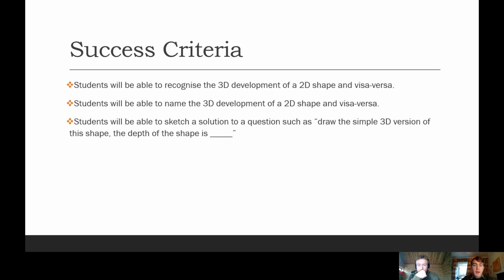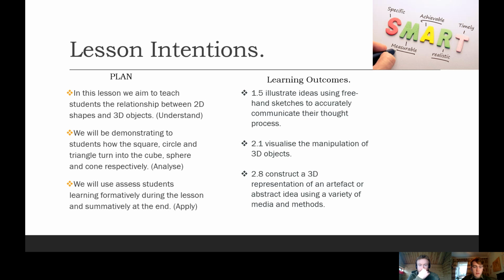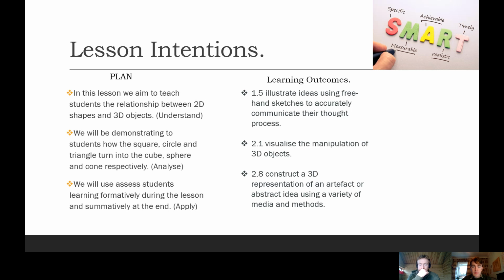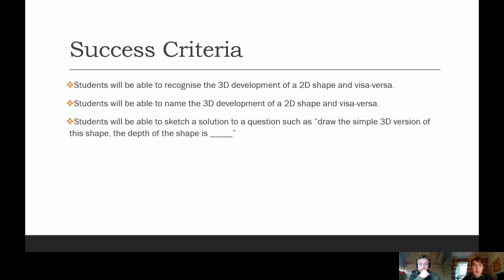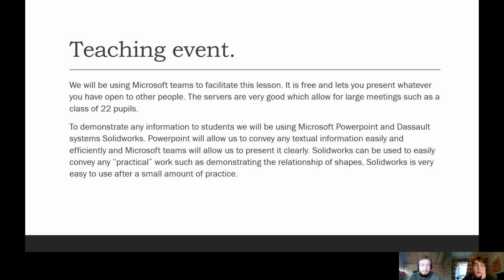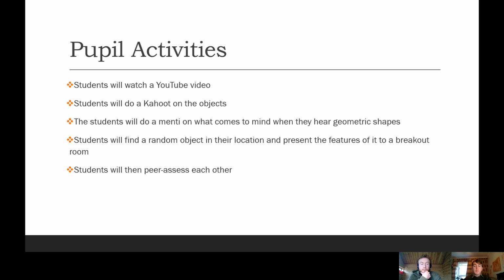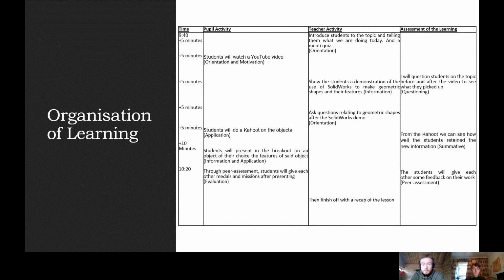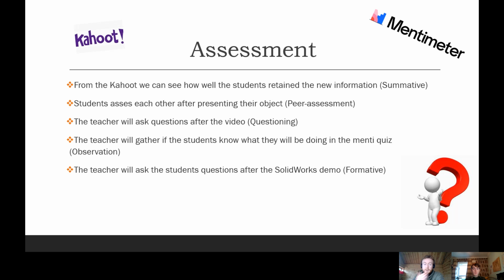EY4013 Kyle Byrne and Patrick Moore Online Lesson Plan.